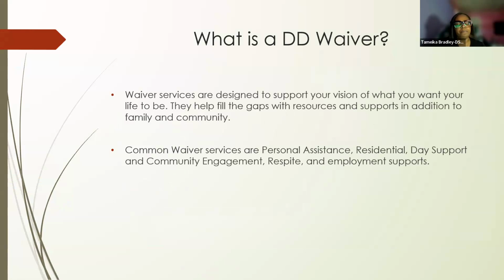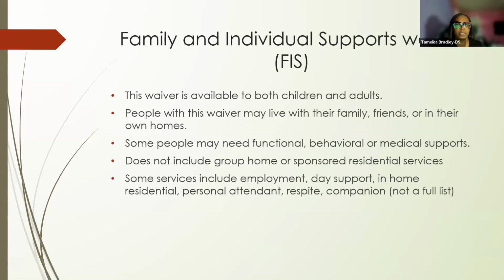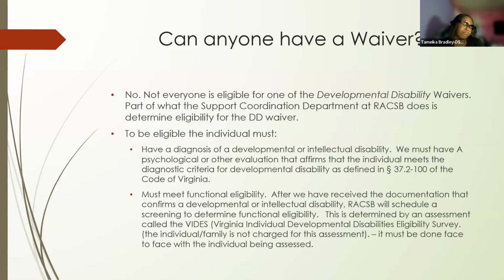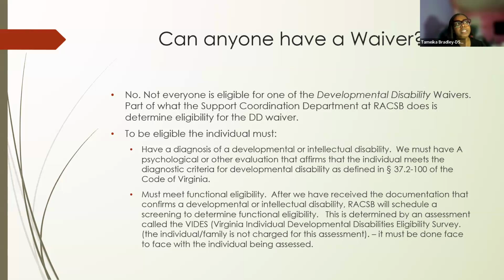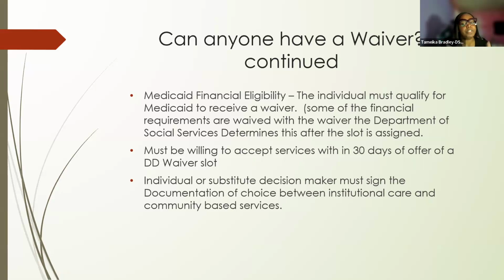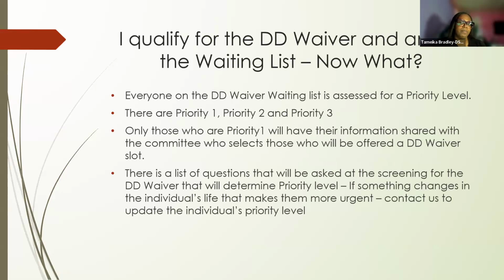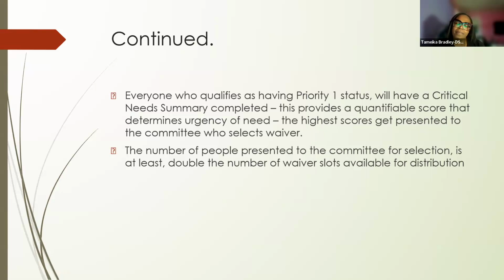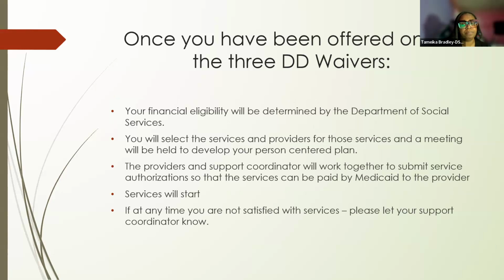Understanding the Developmental Disability (DD) Waiver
On April 9, 2025, the Fredericksburg Area Council on Transition (FACT) welcomed Tameika Bradley, Developmental Services Support Coordination Supervisor for the Rappahannock Area Community Service Board, for a presentation on Developmental Disability Waivers (DD Waivers). In this session, participants learned what the DD Waiver is and how it helps those individuals with developmental disabilities access support services in their homes and communities. Find out if your child may be eligible to apply for the waiver and learn about the process to get one.